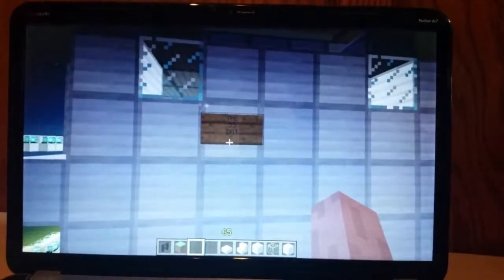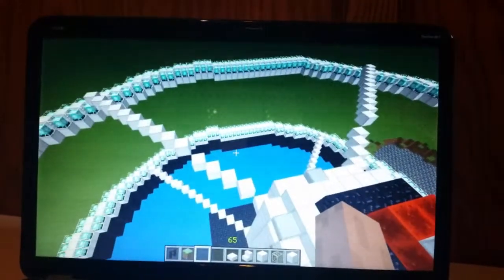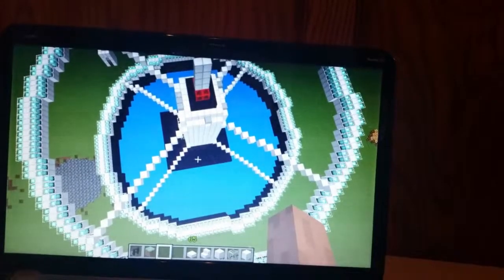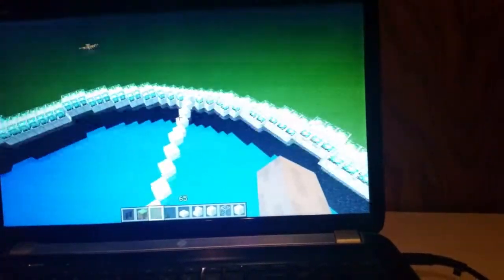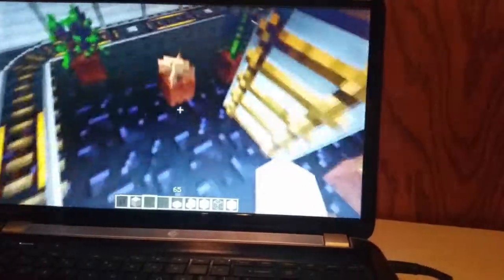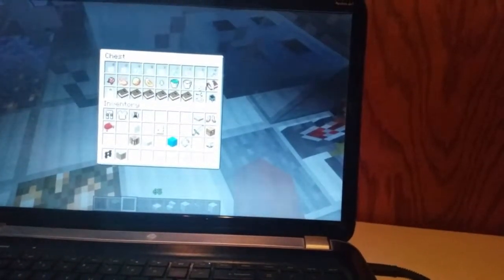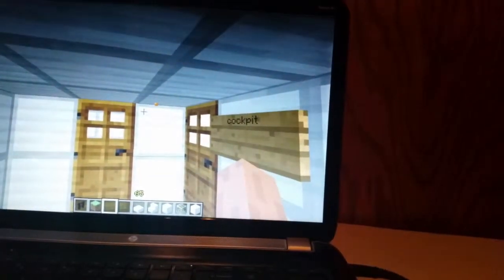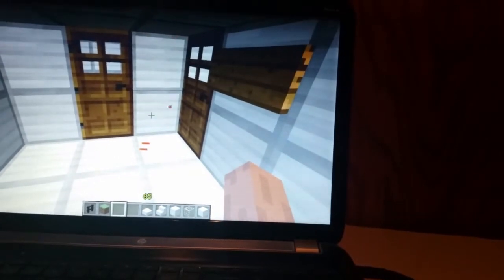ssbat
My daughter's space exploration ship for a school project.